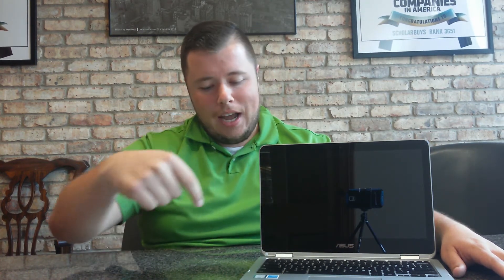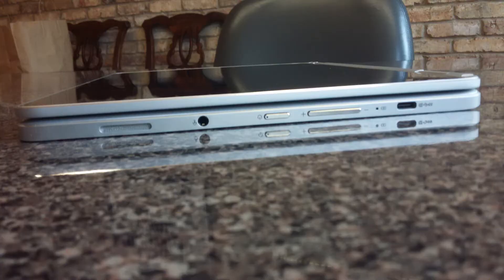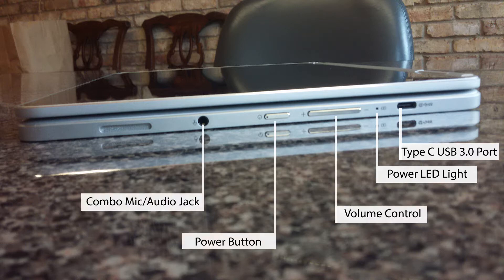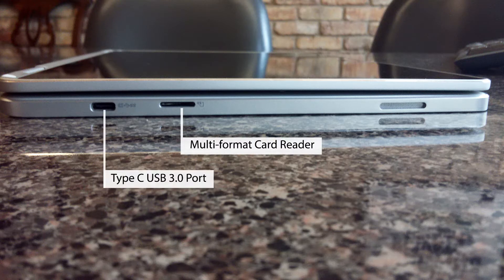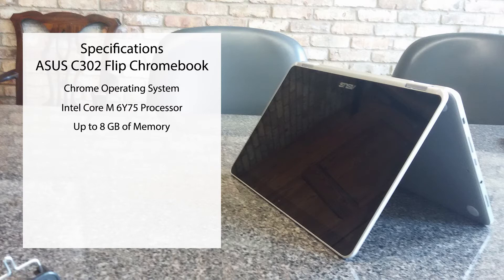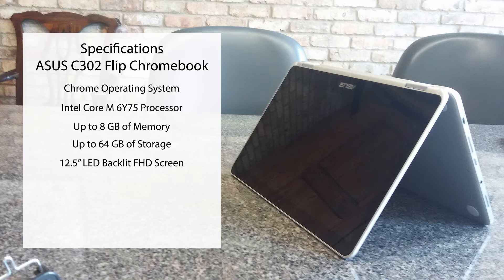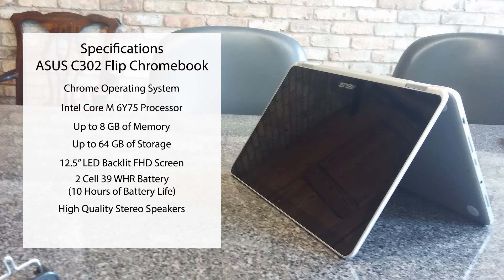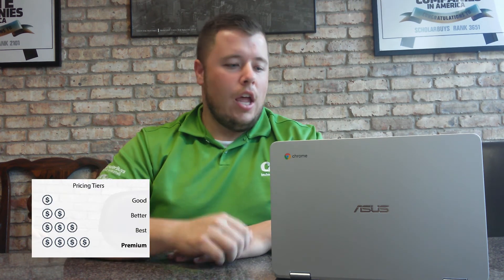ASUS C302 Flip Chromebook Review